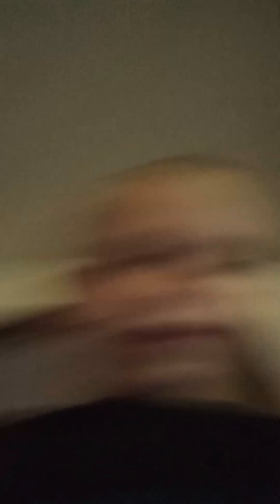June 25, 2024